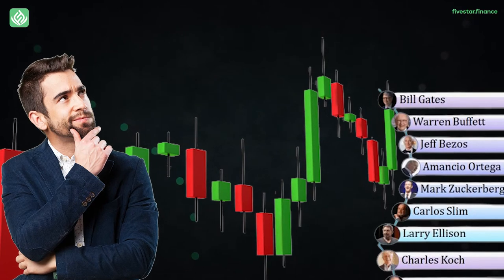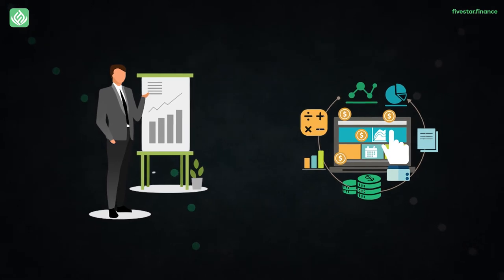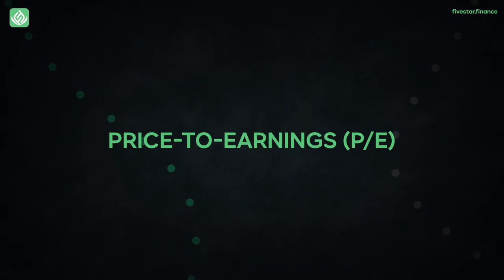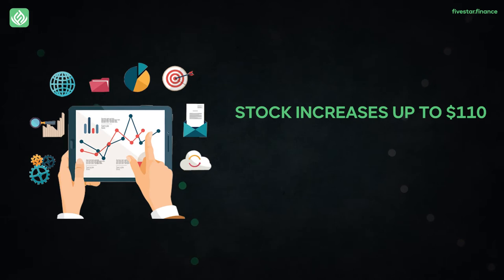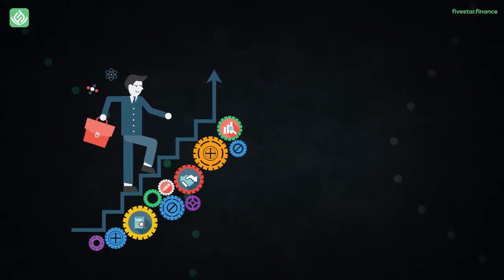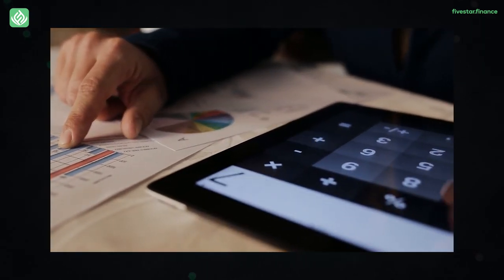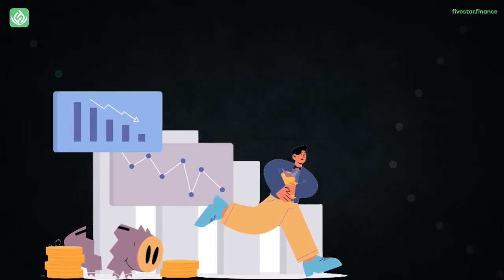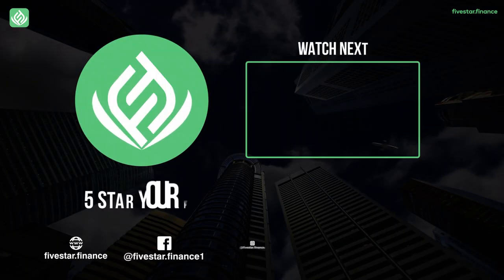What Is Value Investing?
In this video, we reveal what is value investing? You will learn how to outperform the stock market with this rational investing strategy developed by Benjamin Graham and David Dodd in their book Security Analysis, which Warren Buffett and Charlie Munger acknowledges as one of the keys to their fundamental analysis success.

If you're serious about achieving financial freedom, check out our course!

Our goal with Five Star Finance is to help you achieve financial freedom and to improve your personal finances. We focus on financial education and show you how the individual investor can beat the stock market while making more money through passive income. If you’re looking for financial independence, personal finance and passive income investing … Welcome to fivestar.finance!